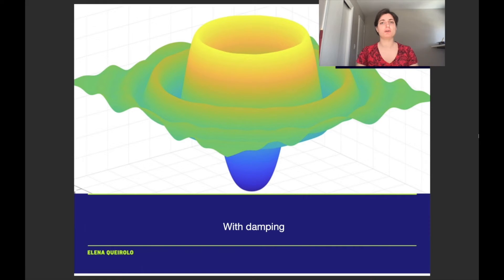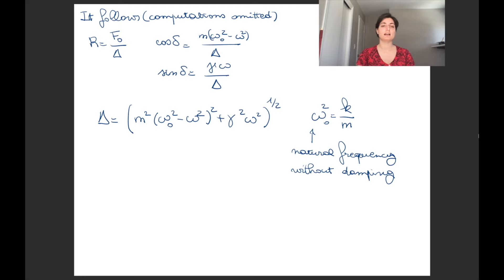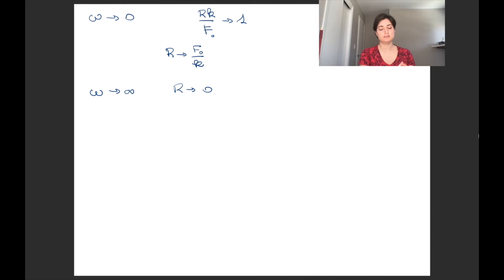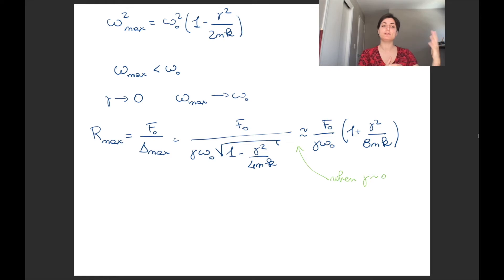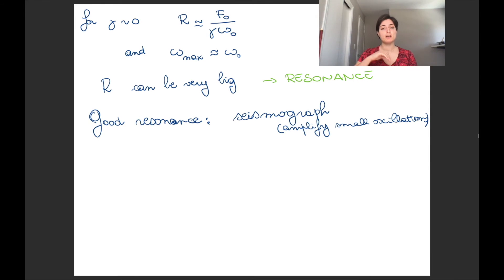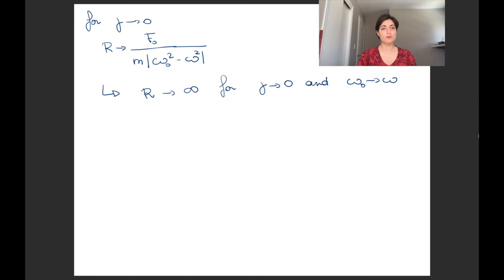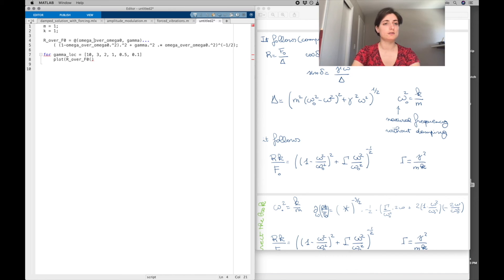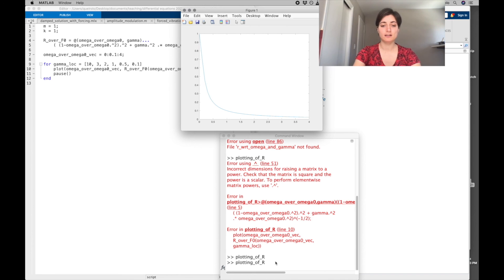W8 with damping